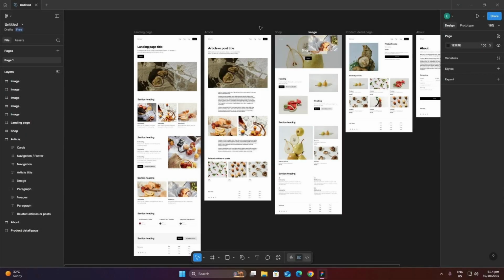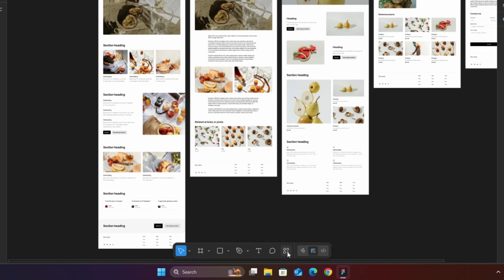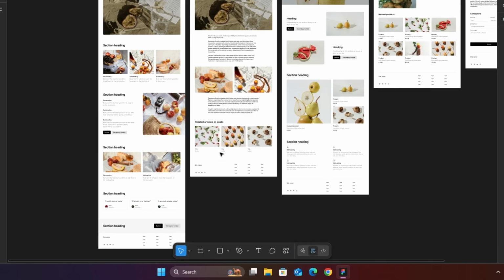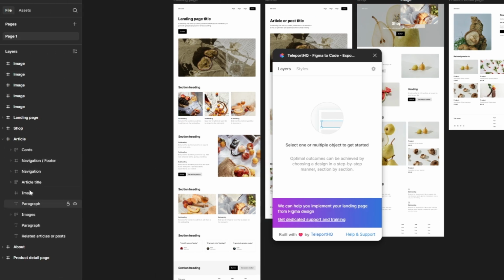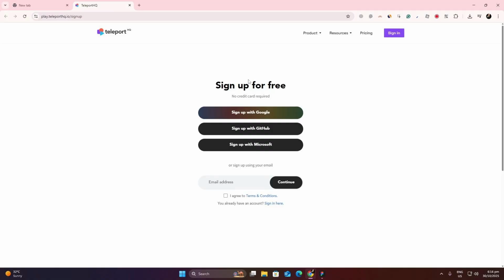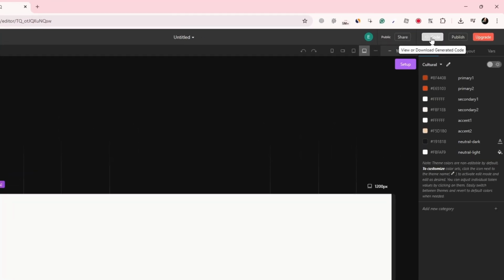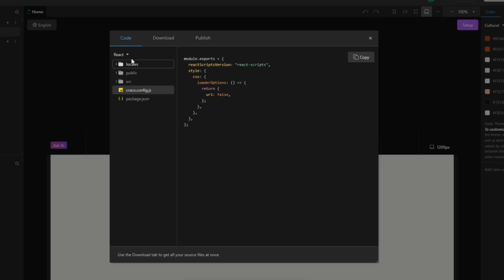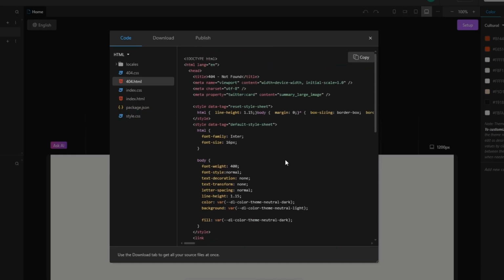How to CONVERT Figma Design to HTML and CSS (Full Guide)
Quickly convert your Figma designs with this simple method for turning Figma to HTML and CSS. This video provides a step by step Figma tutorial to help you easily export your designs using Figma plugins. Enhance your web design workflow today!